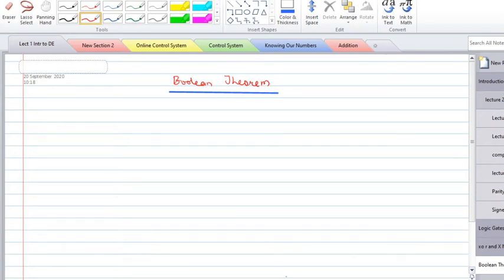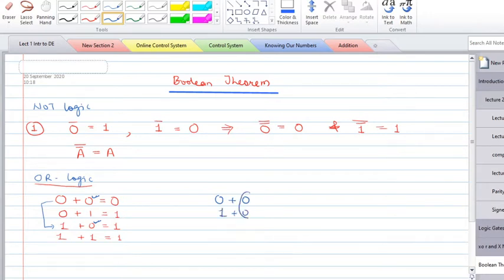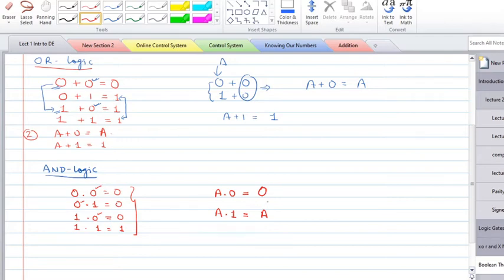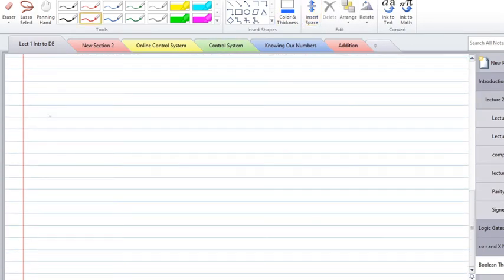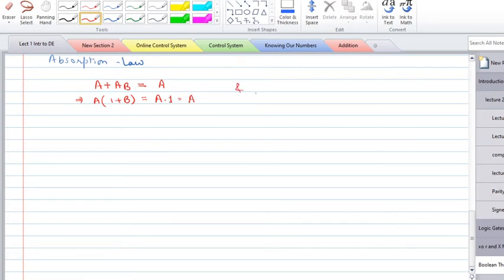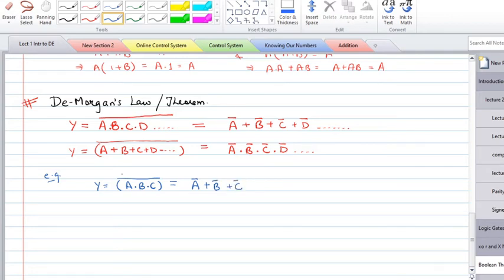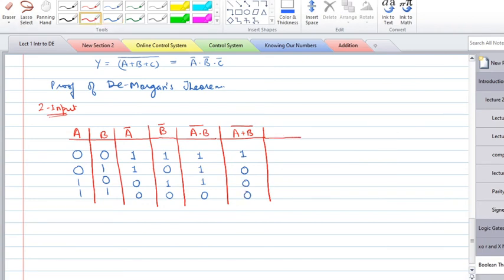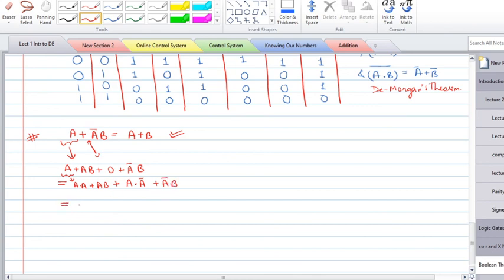Lecture 16: Boolean Theorems